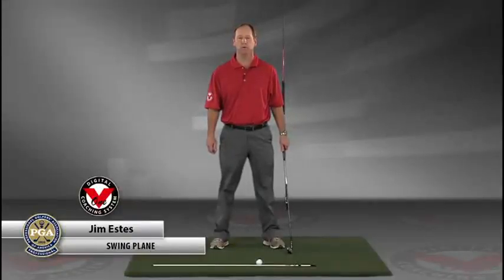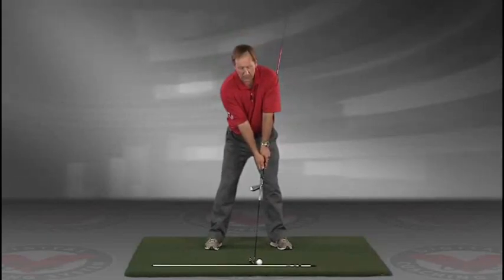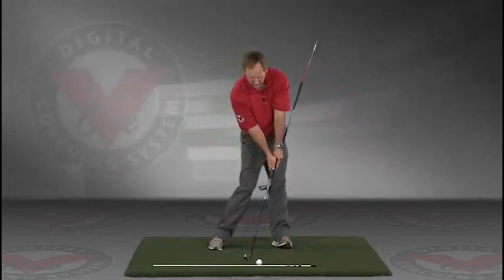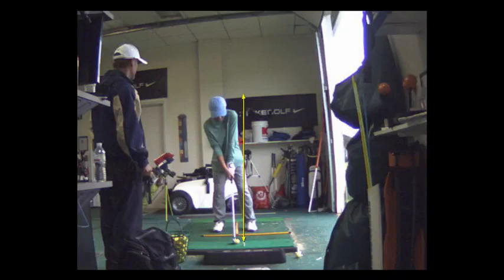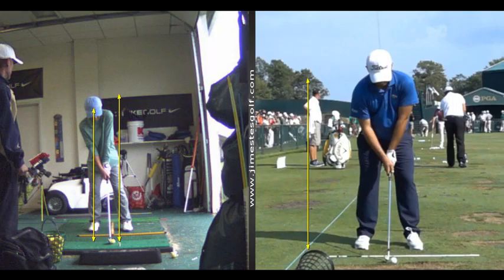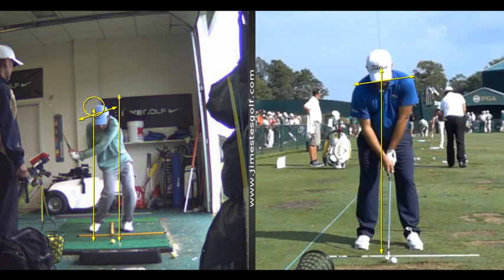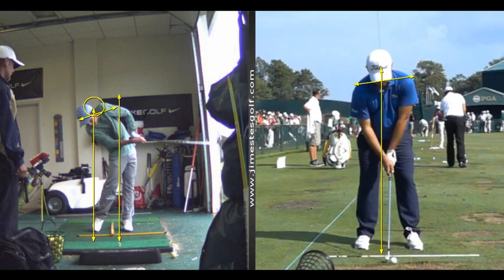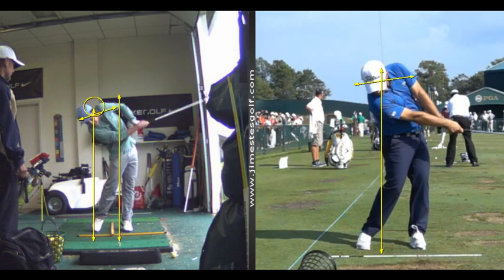V1 Pro analysis